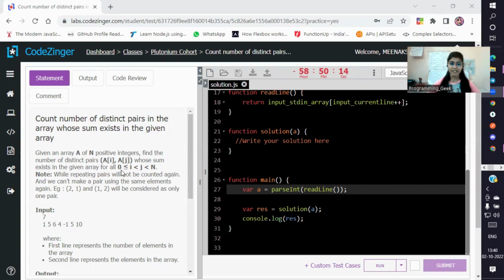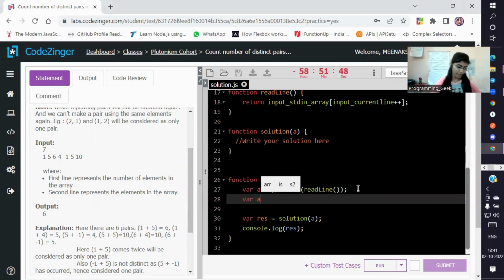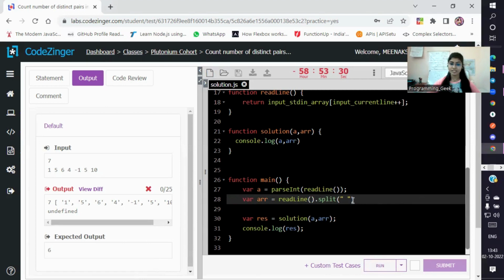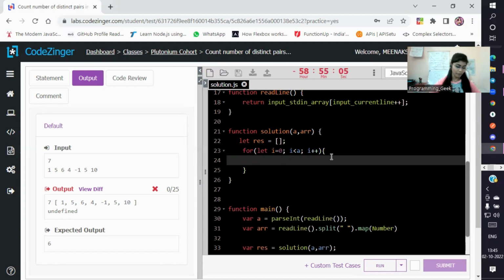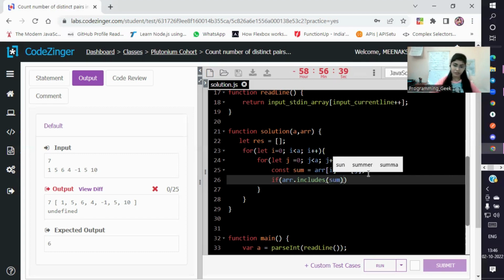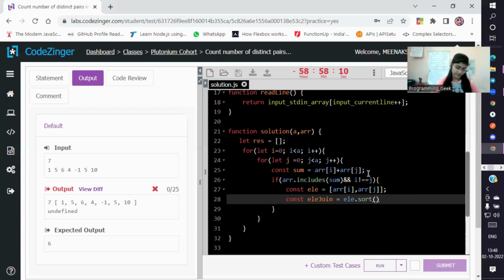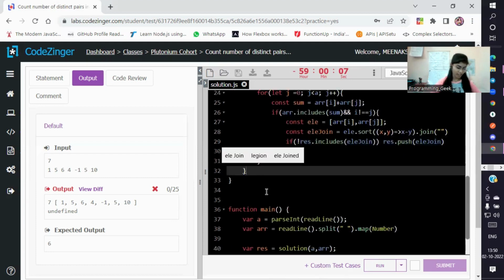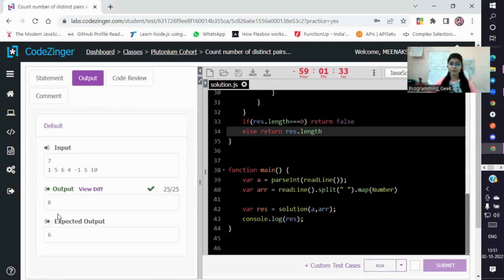Count number of distinct pairs in the array whose sum exists in the given array ||codezinger